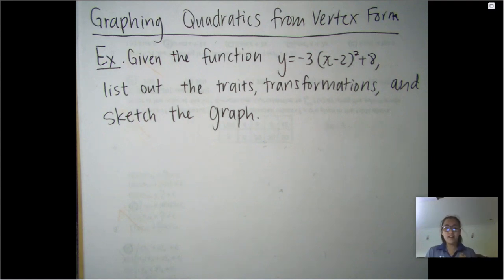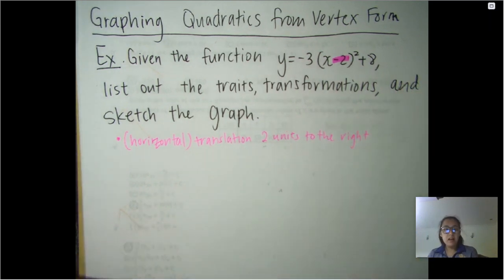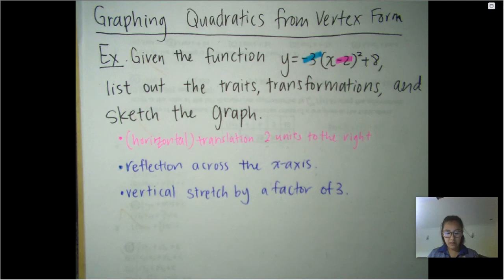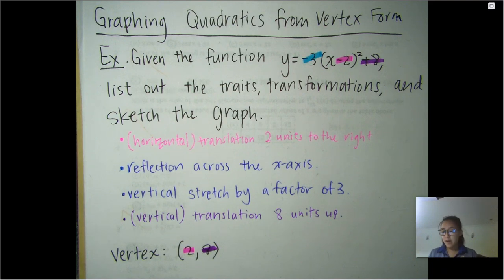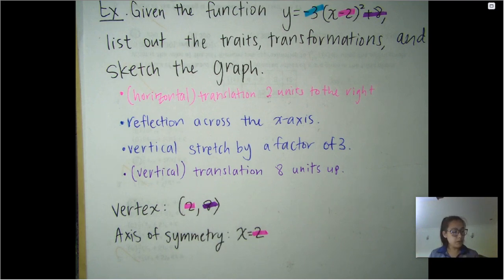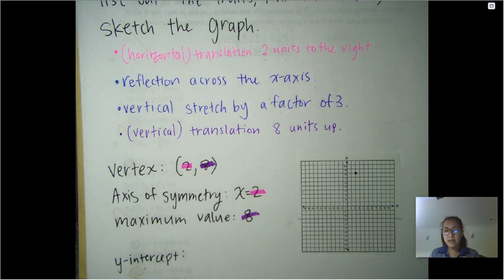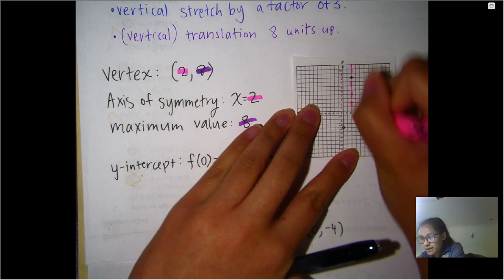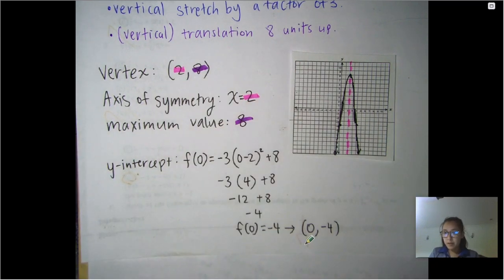Graphing Quadratics from Vertex Form Example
Ms. Lee from SAMOHI goes over an example of graphing a quadratic from vertex form.